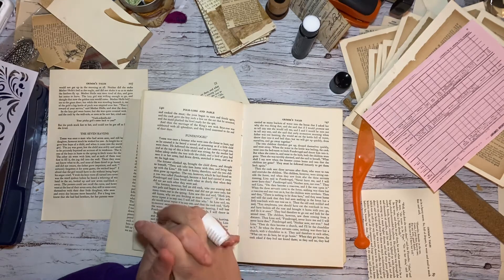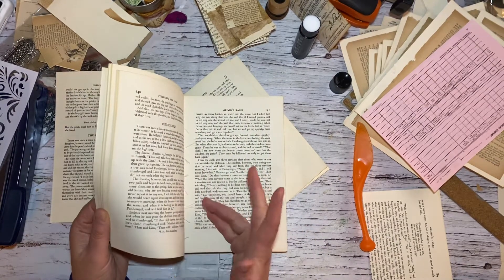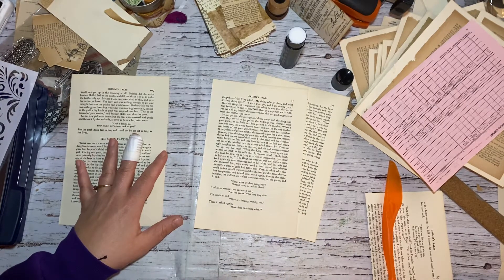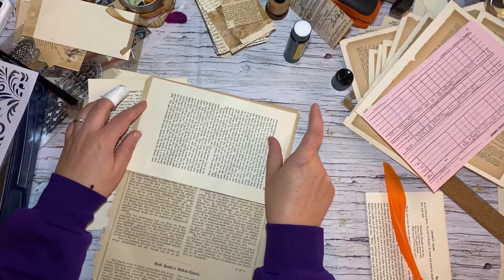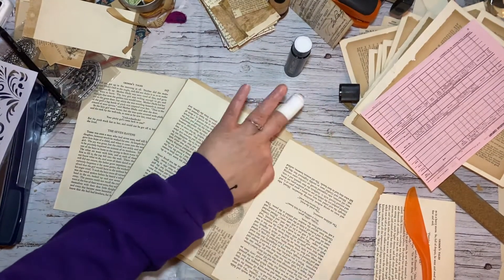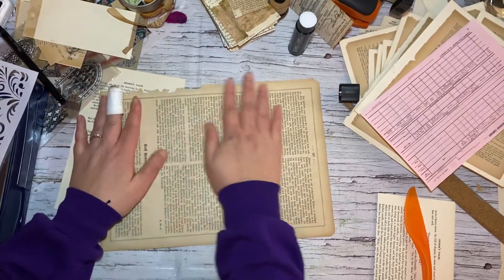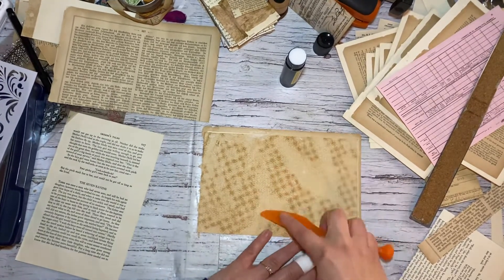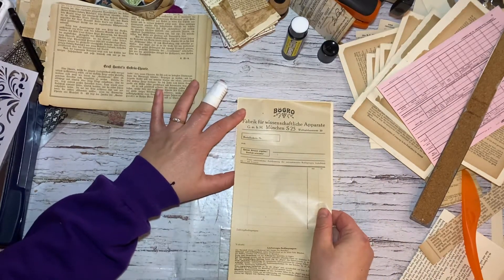Super Simple Tag Bases - Tutorial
I have decided to hop along with Rachel’s weekly challenge and get semi organized ha ha while being more consistent with my videos.
The videos will go up on Monday’s and each week will be something different. I may do some things a bit differently but there will be some simple but also some fun creating happening! 🌟

My goal is to use up my stash and be more productive. If you would like to participate please use this hashtag roxysweeklychallenge here and on IG 😉💖

Thank you so much for the inspiration Rachel@roxycreations679 and getting myself doing something.. just collaging and using those book pages! 💖

If you do not following me yet please do to get updates and sneak peaks 😉👇

Happy mail is always welcomed! Even scraps 😉:
Chantale Lepage
Box 473
St. Paul, Alberta
T0A 3A0 Canada

Some inspiring women I follow 💓

Please go check them out 😁 Have a spectacular day! 💖✨✨